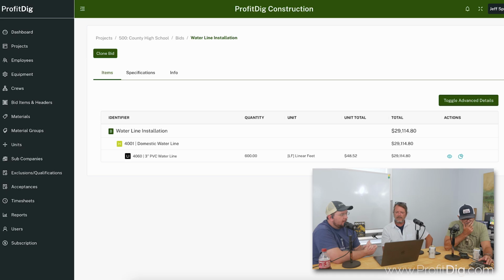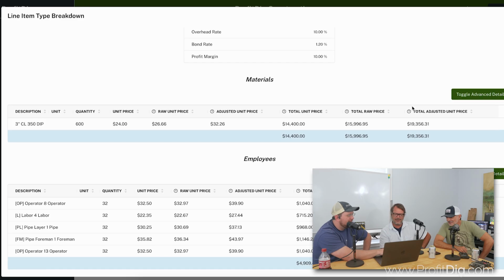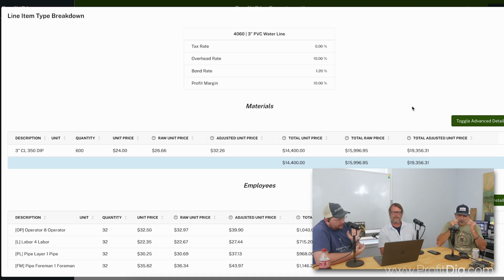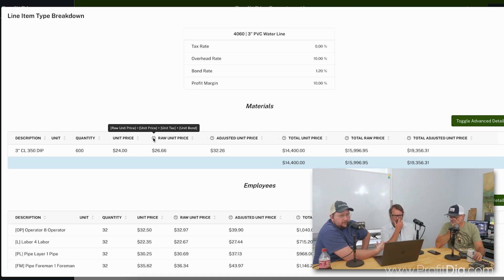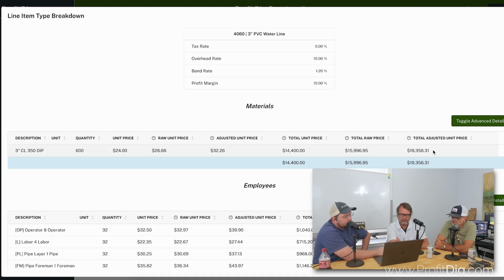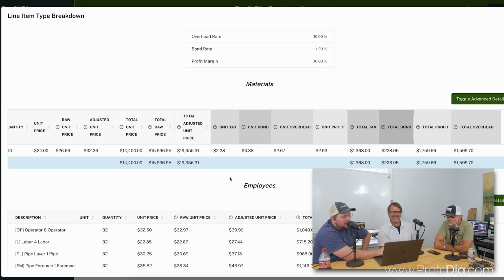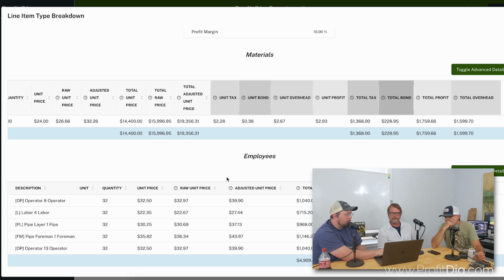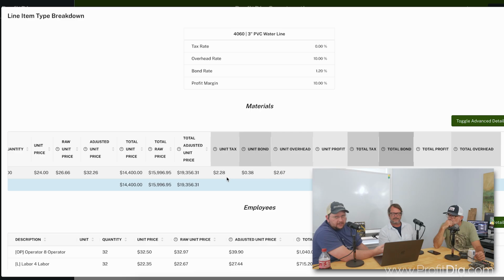What's the Cornbread Icon Do? Advanced Bidding Breakdown in ProfitDig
Ever wonder how to really understand what's inside a construction bid line item?

Chris and Jeff from ProfitDig walk through a powerful (and newly updated) feature inside the ProfitDig app - Line Item Type Breakdown. This tool lets contractors drill down into the nitty-gritty of each line item: materials, labor, equipment, subs, contingencies, and more.

✔️ See how taxes, bond rates, and overhead affect your costs
✔️ Learn how our advanced breakdown improves bid accuracy
✔️ Get full transparency with built-in formula explanations
✔️ BONUS: What exactly is the cornbread icon?

If you're tired of messy spreadsheets and risky manual calculations, ProfitDig is priced for reality and built to help small contractors win more work.